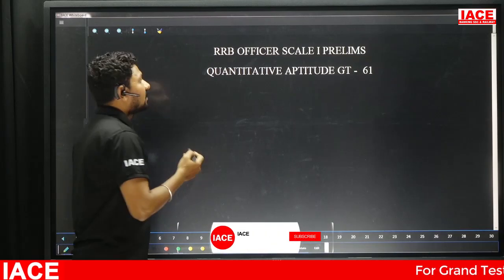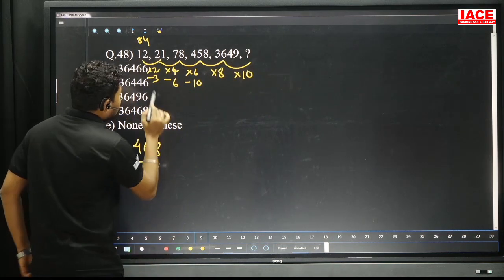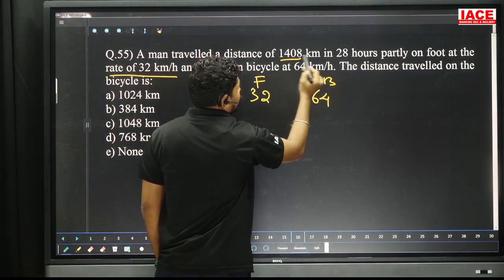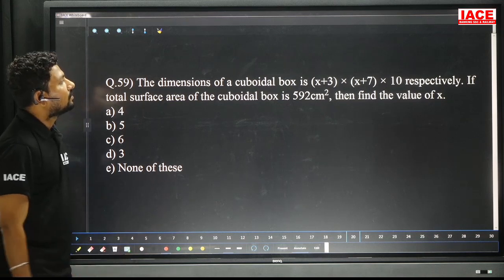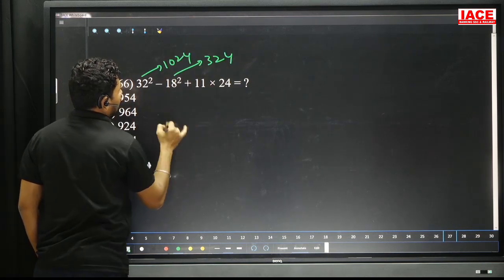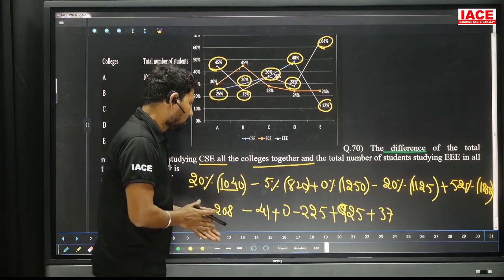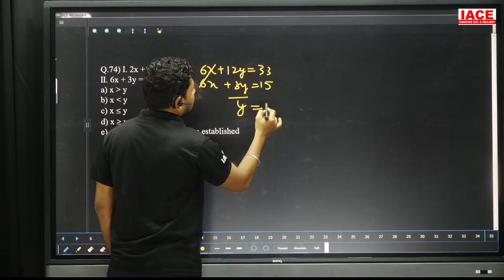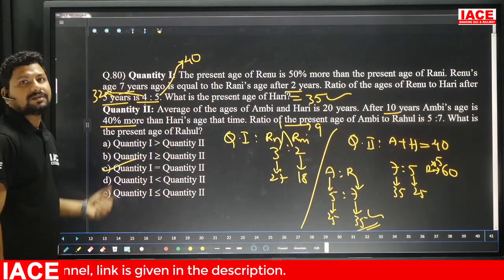IBPS RRB SCALE - I GRAND TEST - 61 QUANTITATIVE APTITUDE EXPLANATION (LIVE) | IACE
IBPS RRB SCALE - I GRAND TEST - 61 QUANTITATIVE APTITUDE EXPLANATION || IACE
IBPS_RRB_SCALE_I_2020 IBPS RRB SCALE - I GRAND TEST EXPLANATION,

☐ Liked?